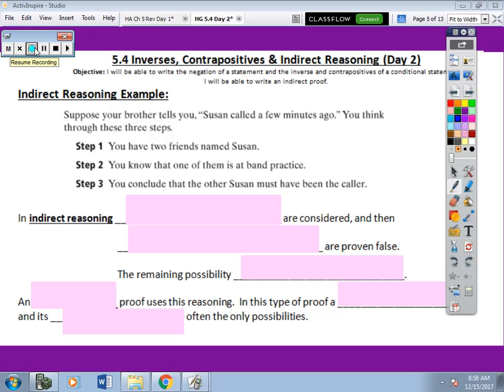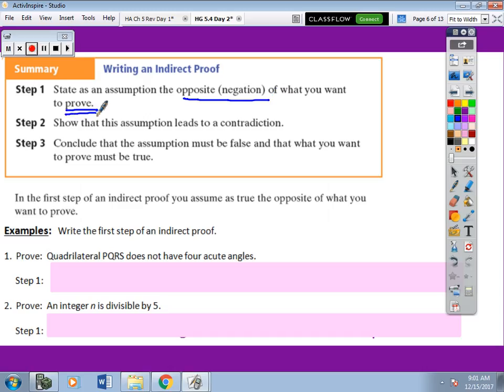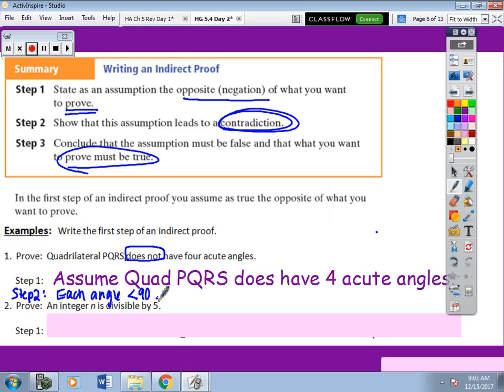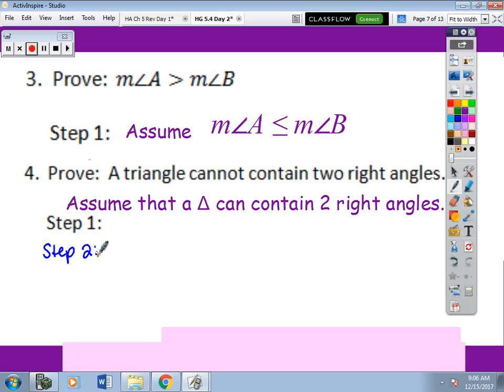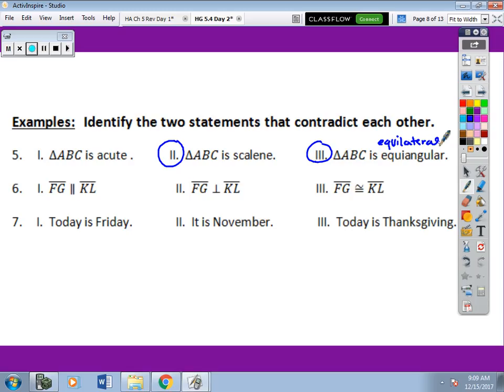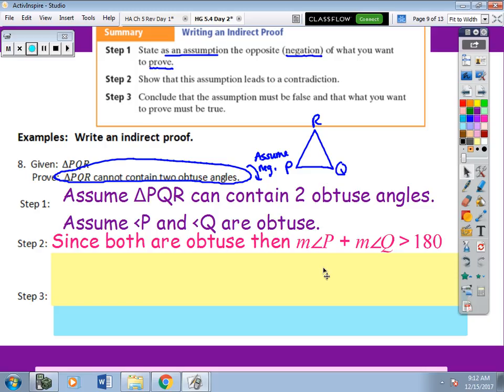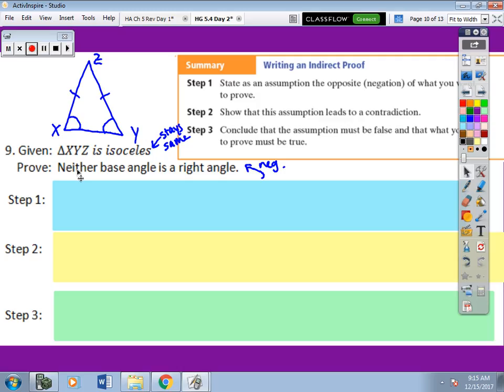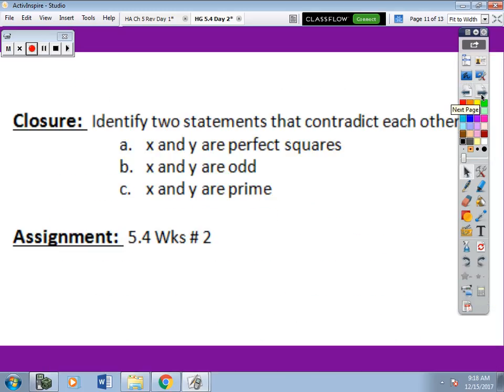HGeom 5 4 Day 2